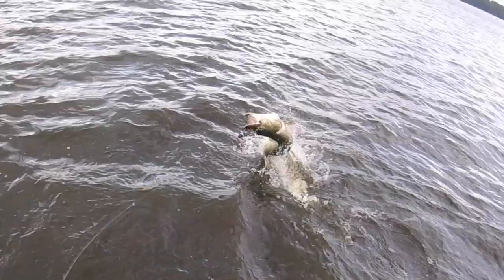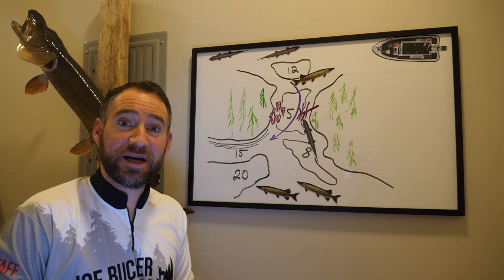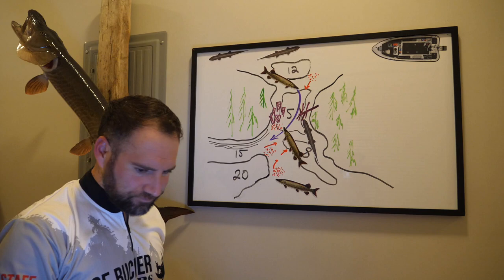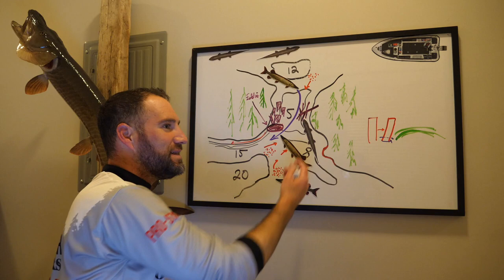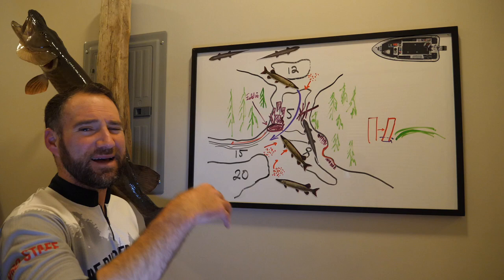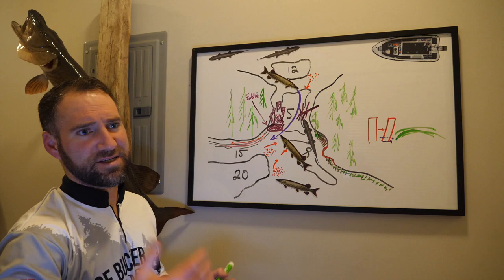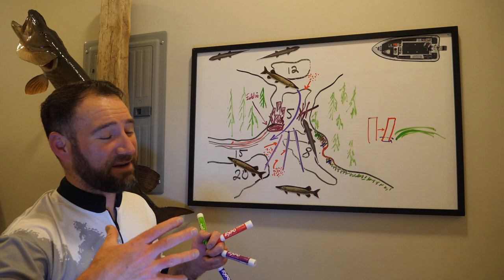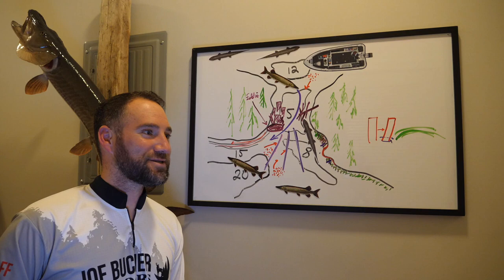Understanding CURRENT ZONES and Muskie Movement! S5.E48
Imagine an incredibly dynamic Muskie spot where everything is always changing at a fast rate. New nutrients and bait are washed in and washed out at high speed and predators show up in groups to take advantage of the bounty. These spots do exist and they might be hiding right under your nose! We call them current zones and they are special areas that form in very distinct locations.

Anywhere you have water movement (flow) and a subsequent tightening of the flowing water, you will likely have heightened current. Neck downs, or bottle neck areas, are great places to look for current zones. In this educational whiteboard video I discuss the ins and outs of fishing current zones and why understanding this will help you catch more Muskies!